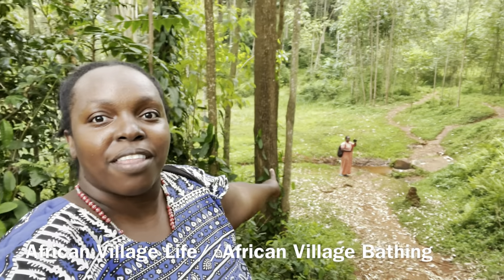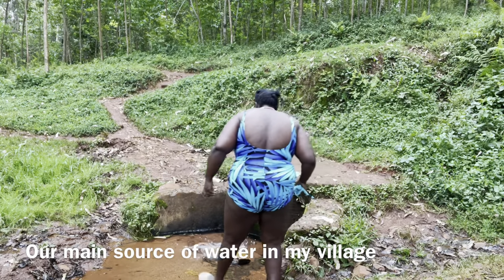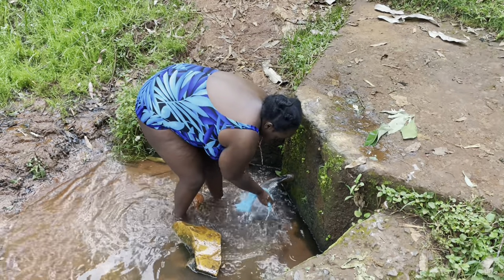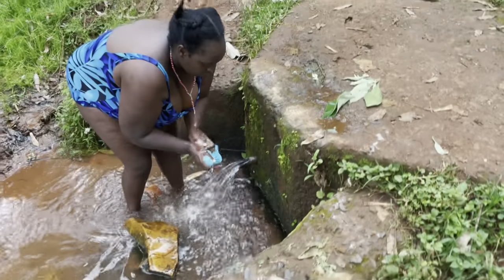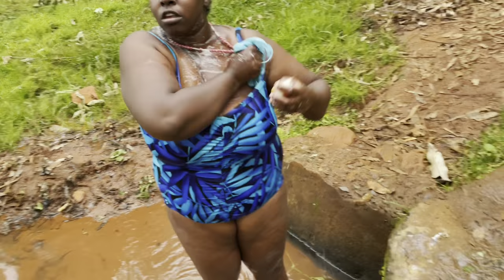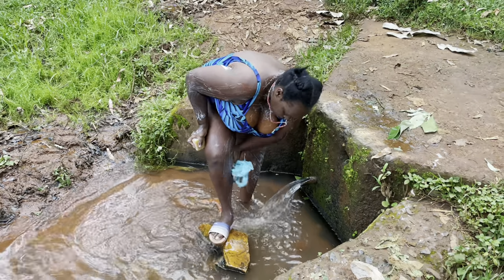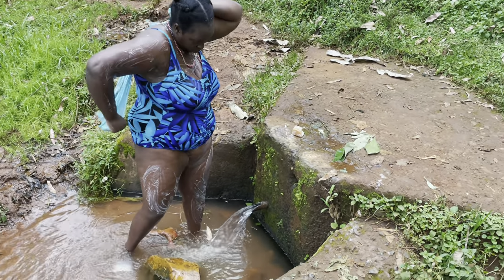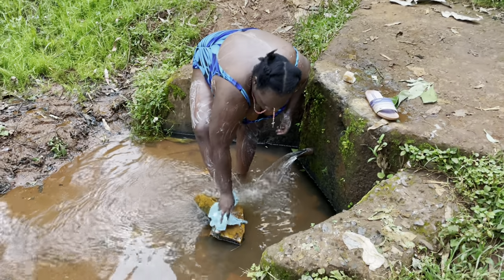Unbelievable! African Girl Bathing in the River in the village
African Village Life//African Village Bathing Real & Raw Outdoor River Traditional women

African village morning routine kimberley
African village life// cooking most appetizing Turkana food
Cooking The original African food in South Sudan//African village life
Cooking Corn Flour for my family for breakfast//African village life
African Village Life//Cooking Most Appetizing Delicious Village Food Miss Dosha ,Acholi Pride,Afrikan Nyako,Village Kitchen,Tatiana Haina,Traditional me,Dee mwango,iam_marwa,wode maya ,traditional food,african food,Village  Culinary,Teacher Siphe,Jasmine Ama,Wodemaya,Miss Trudy,Blow- Drying Hair in my village
African Village Life//Cooking Most Appetizing Delicious Village Food
African Village Life//Cooking Most Appetizing Delicious Village Cabbage
village life afghanistan
A Day in Life As a Village Girl||African Girl
African Village Girl's Life//Typical Village Life
African Village Life//Cook with me Africa's Most Popular Traditional Food

Village Special Routine//Blow-Drying Hair in the Village

village special way of blow Dryiing hair, African Village life, villagevlogs villagefood village lifestyle#africa